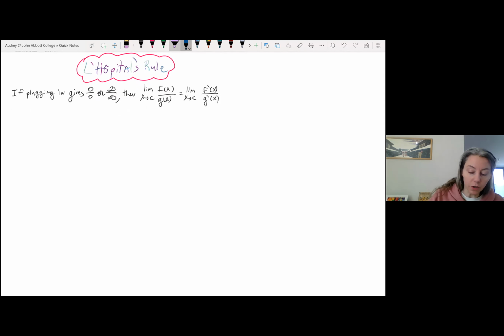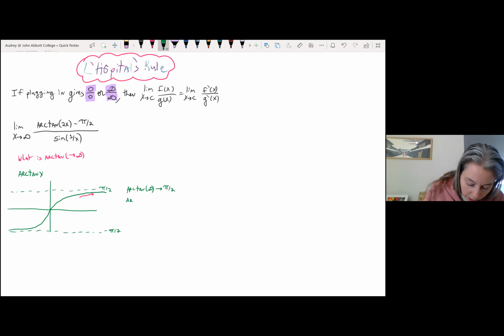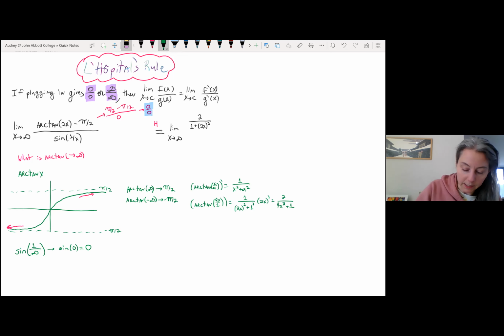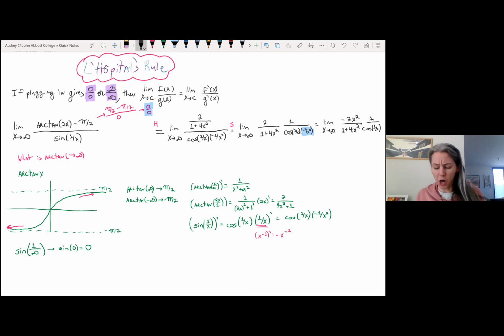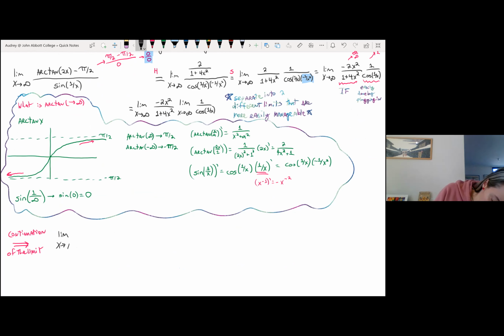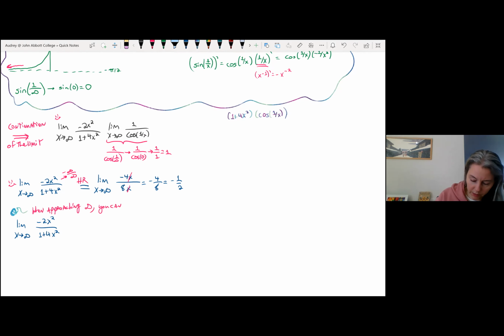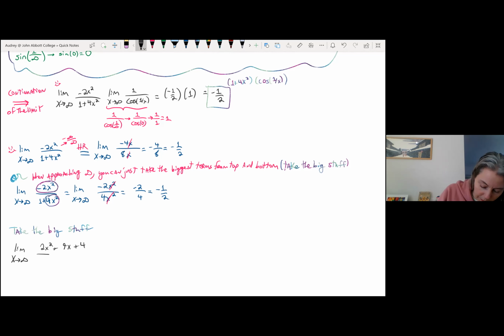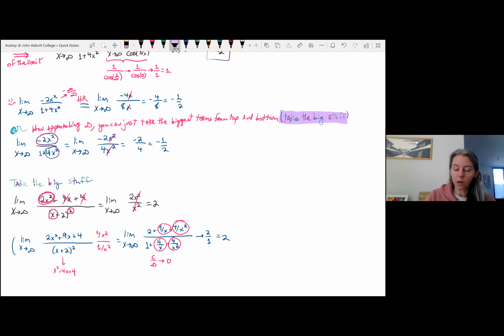L'Hopital's Rule: lim_(x to infinity) (arctan(2x)-pi/2)/sin(1/x) AND Taking The Big Stuff